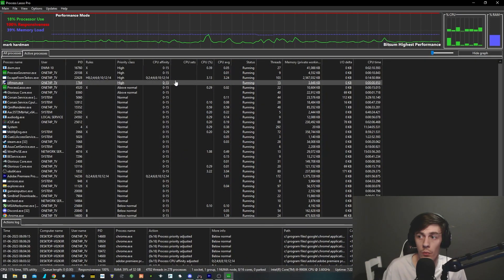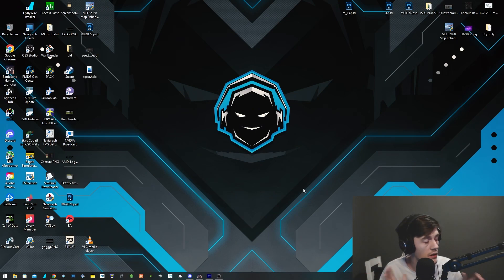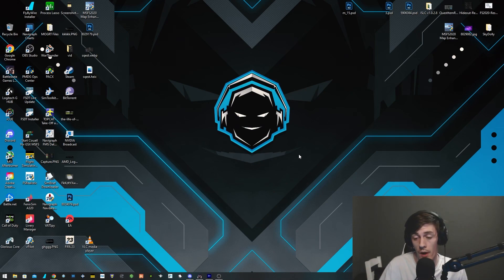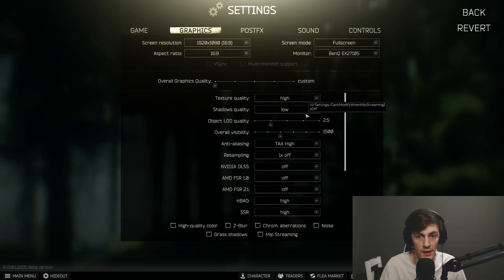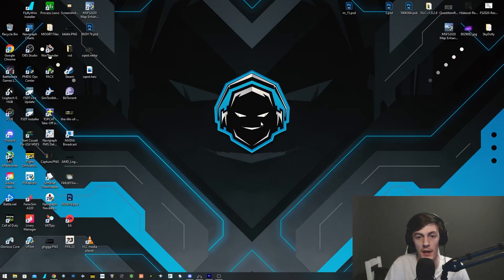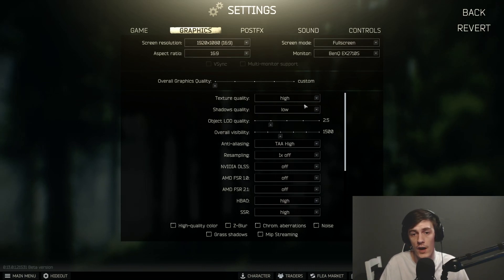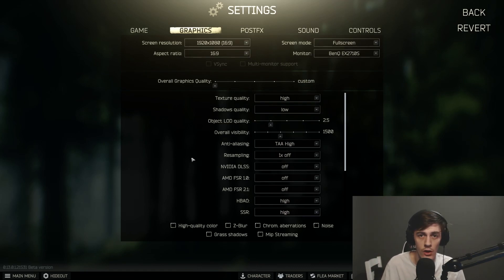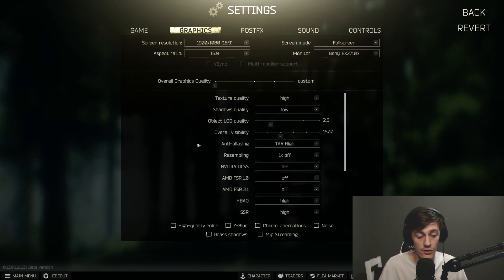FIX FPS NOW Patch 13 Fps Guide - Escape From Tarkov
TURN OFF BINAURAL AUDIO NOW NOW NOW
Hope you liked the video. Hope this video helps you get more out of your system and hope to see you in my next video

Live here on TWITCH --- 4pm -- GMT MON - FRI